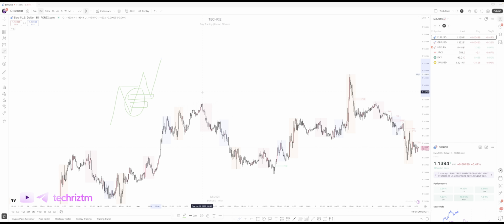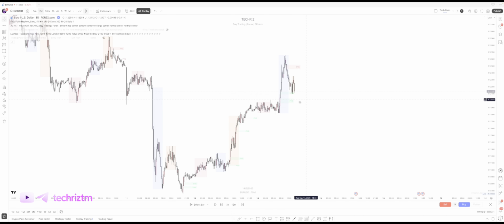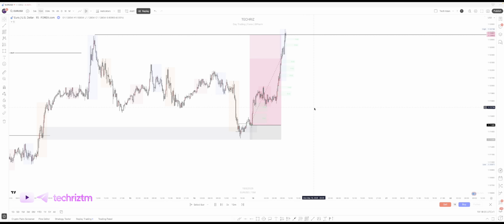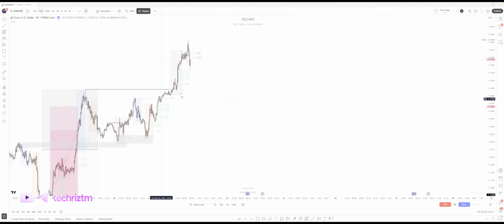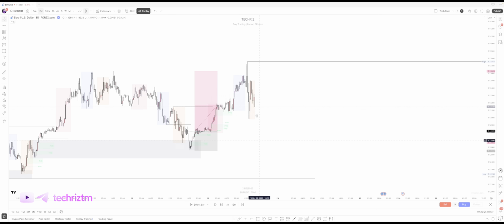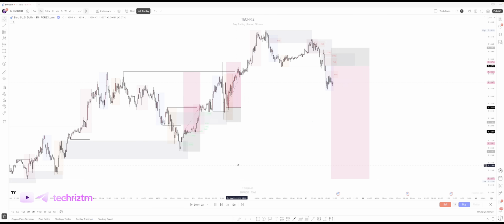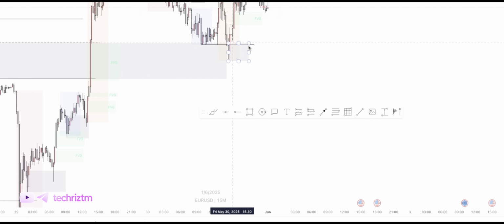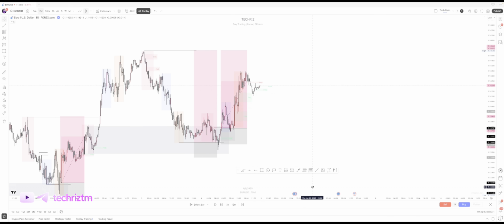Lower Timeframe Trading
I poured out my heart into this video. Everything I shared came from experience and passion. If you have any questions, feel free to drop them in the comments, and I’ll respond!

✔️Ready to start trading? Join my recommended broker AssexMarkets — offering some of the best trading conditions in the market right now:

Want to get funded and trade with real capital? Sign up with FundedNext using my link:

Lastly, join my Telegram channel — that’s literally the only way you get to support me: